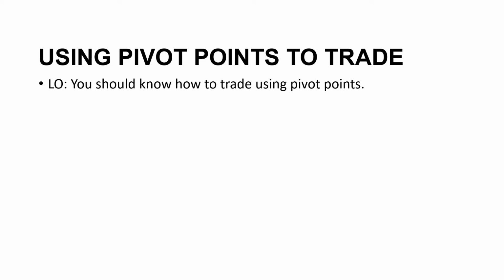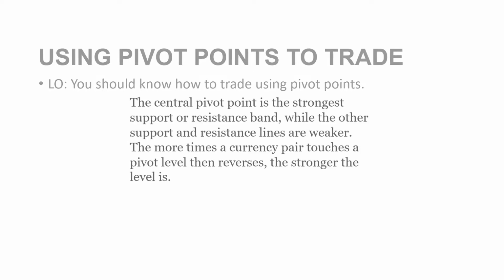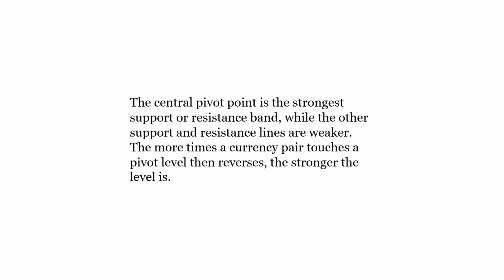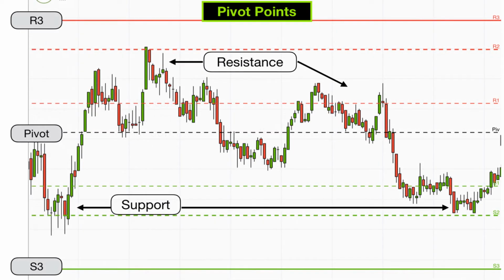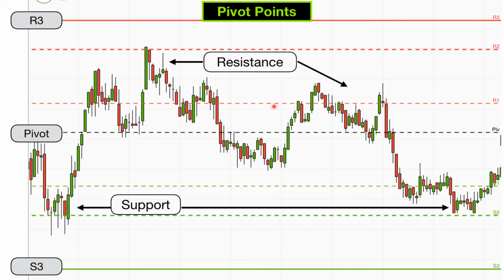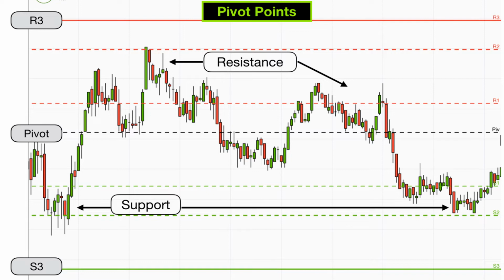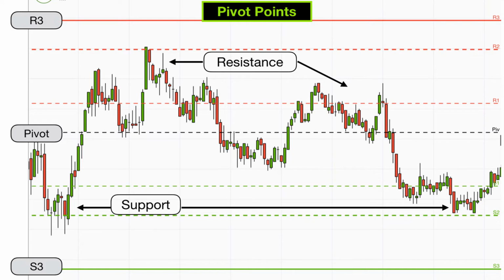USING PIVOT POINTS TO TRADE